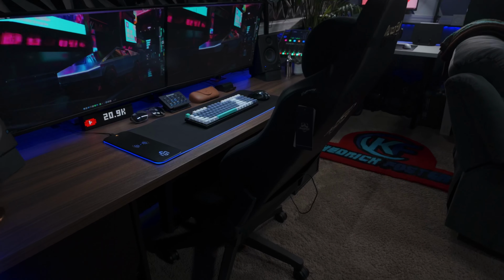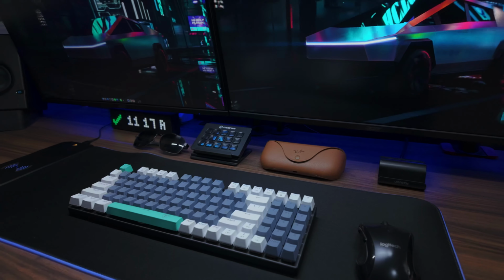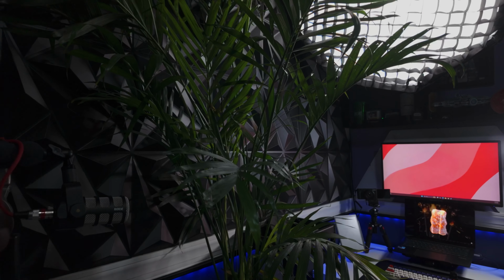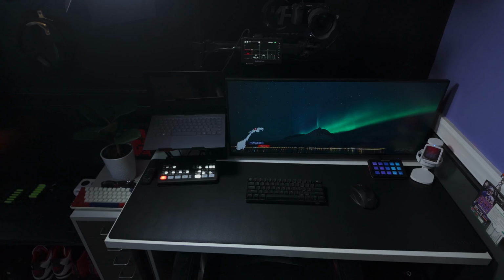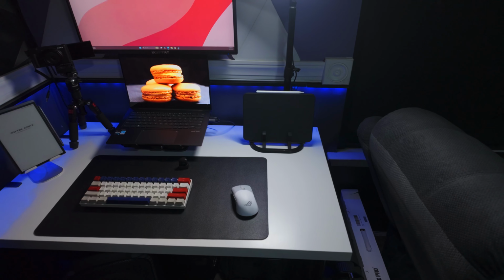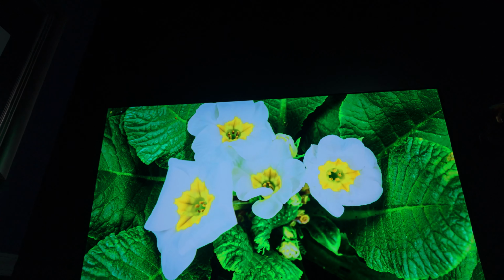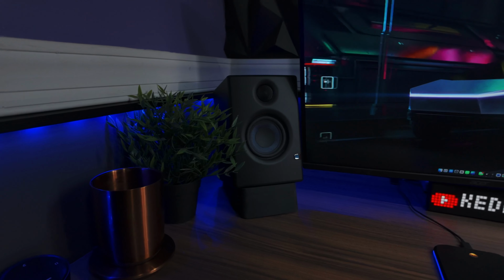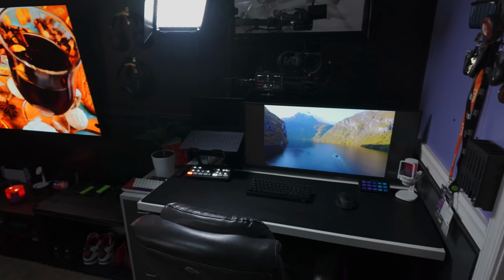My 2025 Dream Office Setup & Studio Tour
My Gear

RODE WIRELESS GO 2

RODECASTER PRO II

SONY ZV 1F

SONY A6400

CANON M50

SIGMA 16MM 1.4

2020 IPAD PRO 12.9

SAMSUNG GALAXY BOOK S

GVM 7SM RGB VIDEO LIGHT

ZOOM Q2N 4K

KedrickFosterTech.com